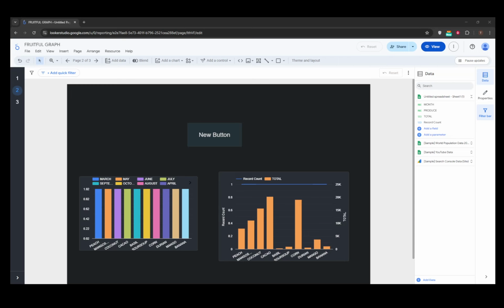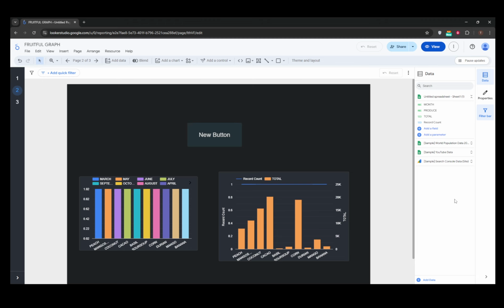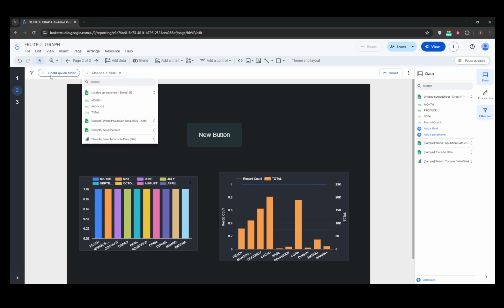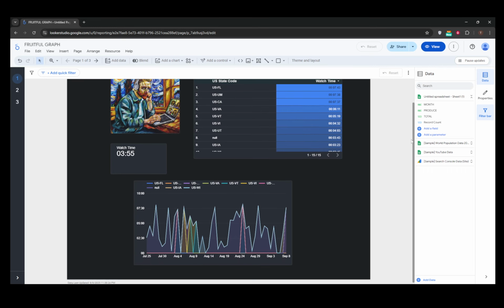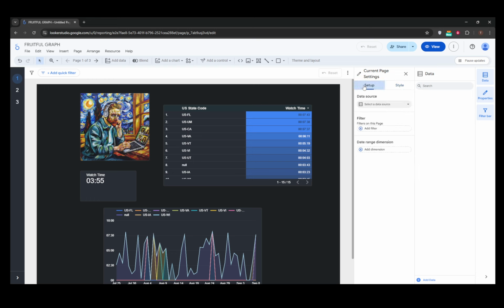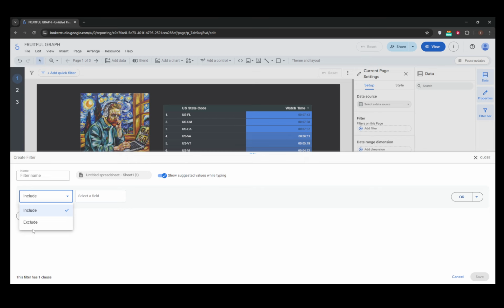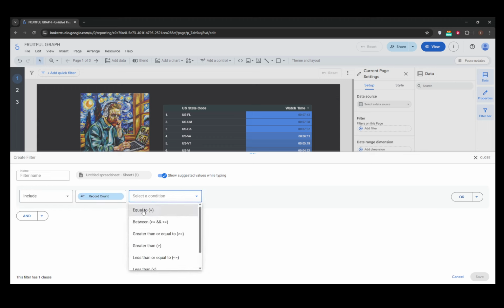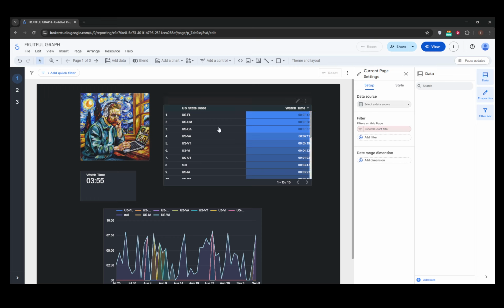How to Add Page Filters in Looker Studio Reports | Looker Studio Tutorial 2025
In today’s video we are covering: how to add page filters in Looker Studio reports, Looker Studio tutorial 2025, step-by-step guide to filter data on specific pages, how to apply filters for charts and tables, Looker Studio beginner walkthrough, dashboard optimization tips, how to control report visibility with page-level filters, troubleshooting common issues with filters, advanced filtering techniques in Looker Studio, and a step-by-step tutorial for adding page filters to your dashboards.